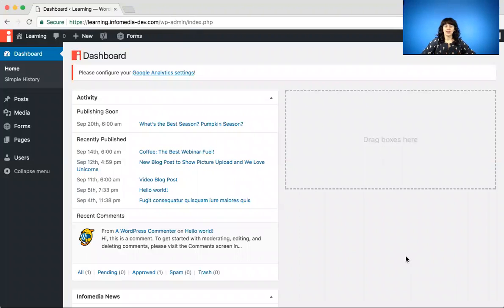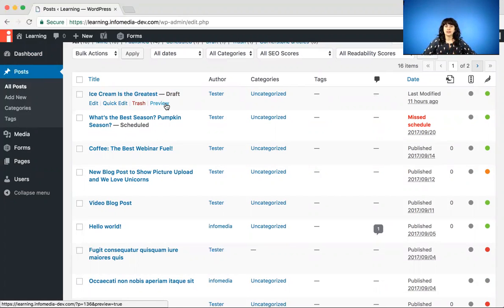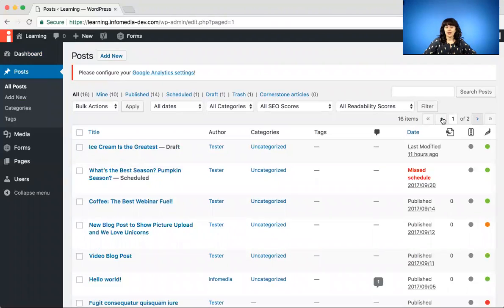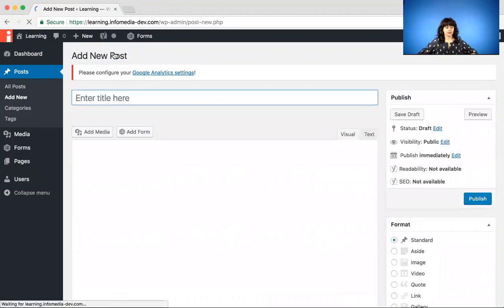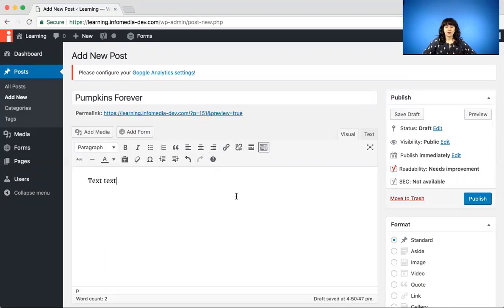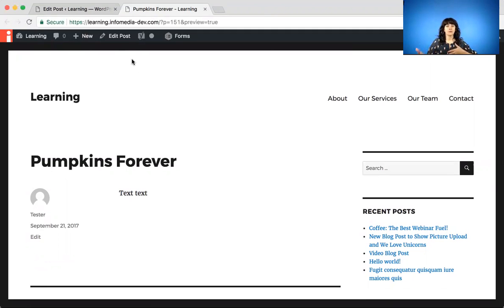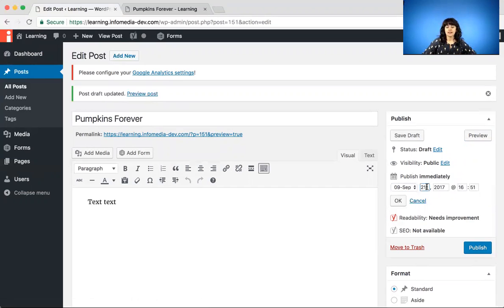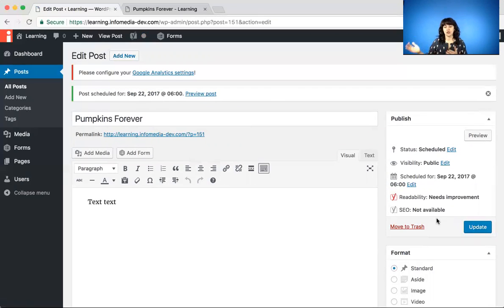How to Add a Blog Post to Your WordPress Website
Learn how to add a new blog post to your WordPress website.